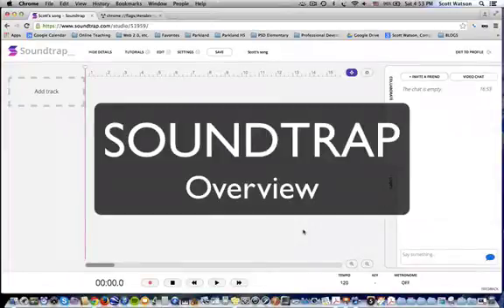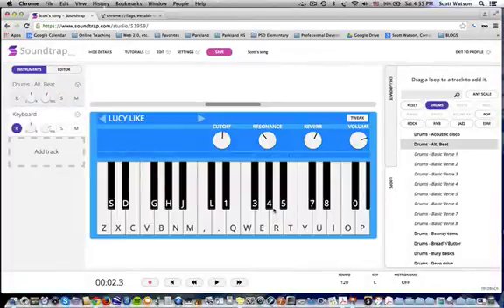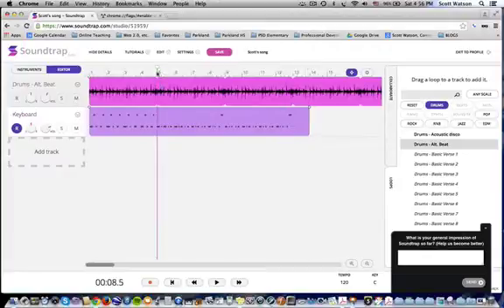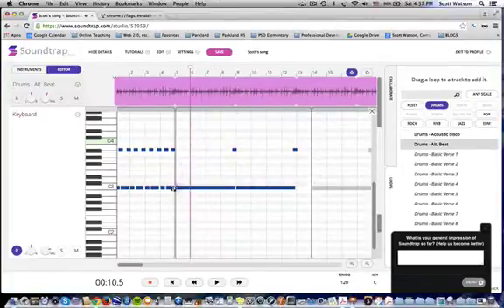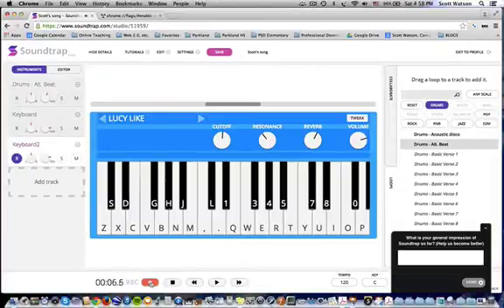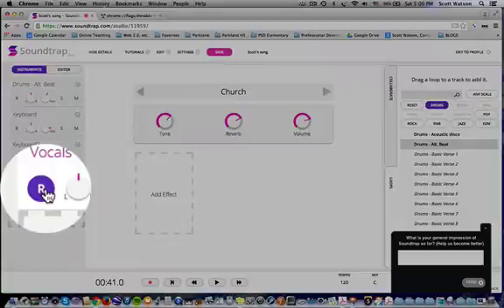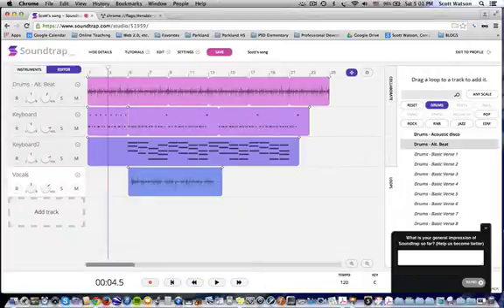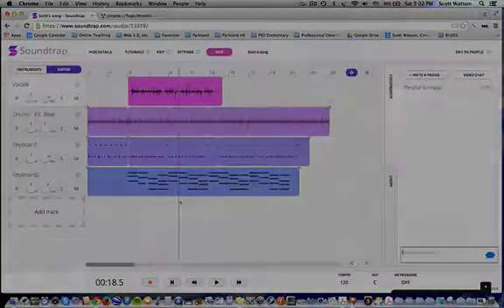Soundtrap (Online DAW) Overview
Soundtrap is an attractive, well-implemented web-based DAW. Think of it like "GarageBand, online" though it's user interface is a little different (simpler, cleaner). It does a lot - many music ed projects could be accomplished even with the free version. You'll want to explore this app!